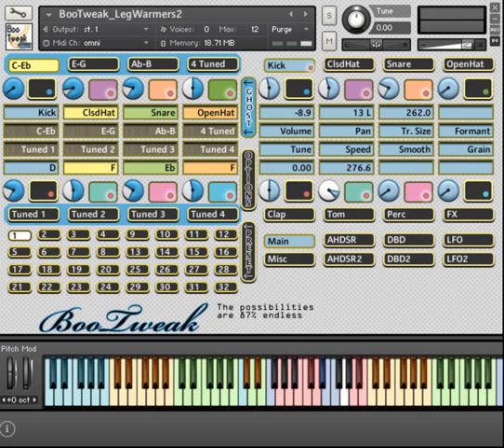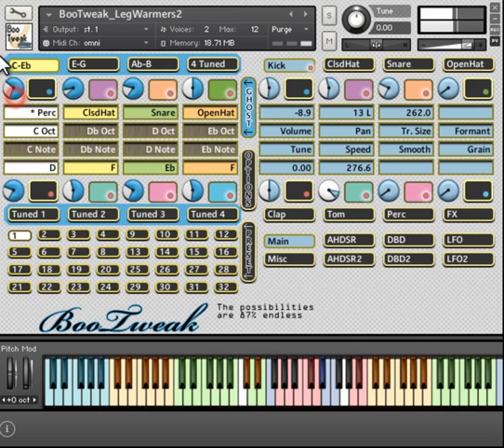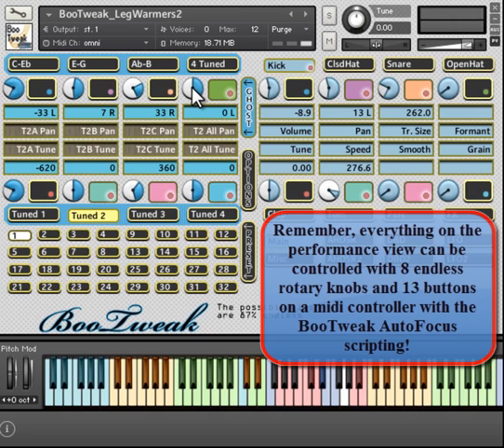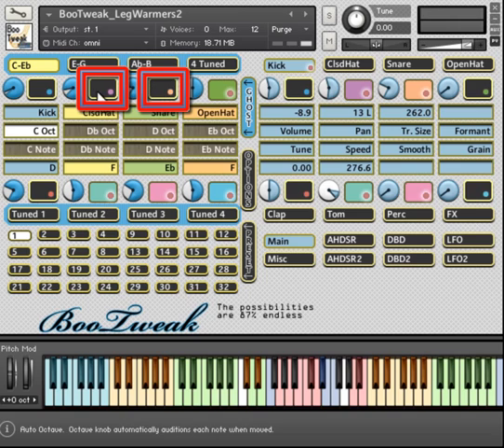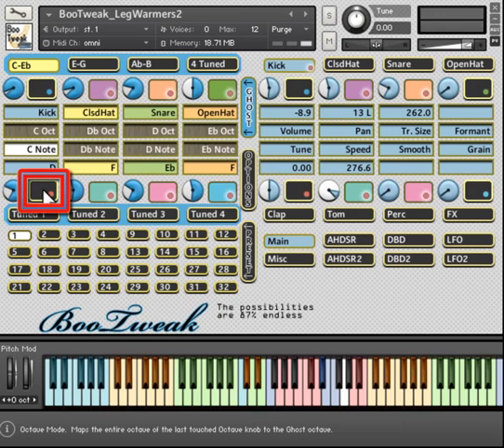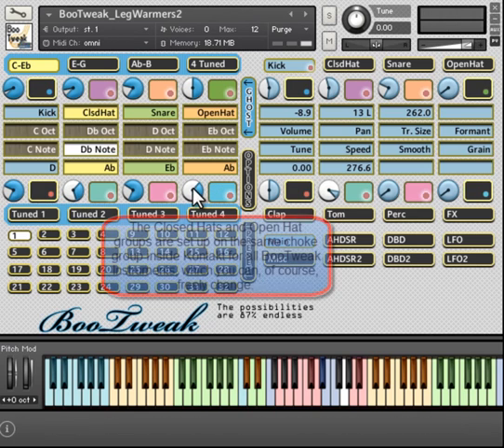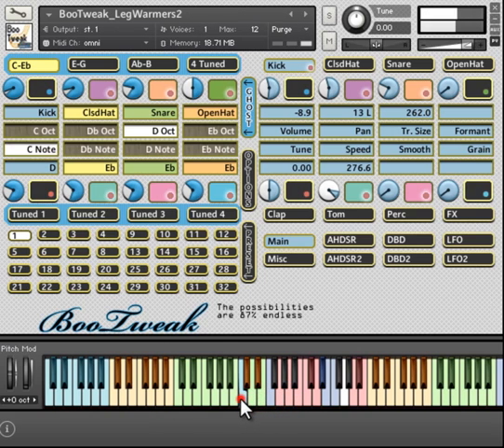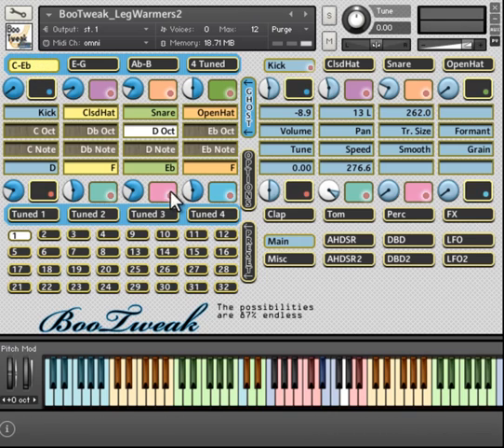BooTweak Video Tutorial #2: Ghost Octaves.mp4